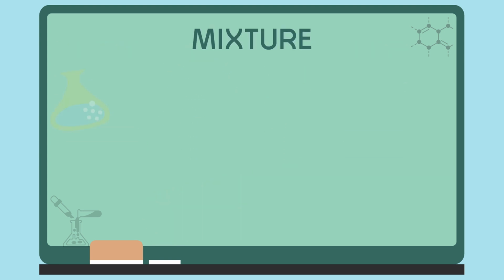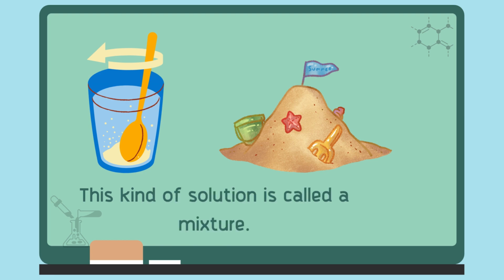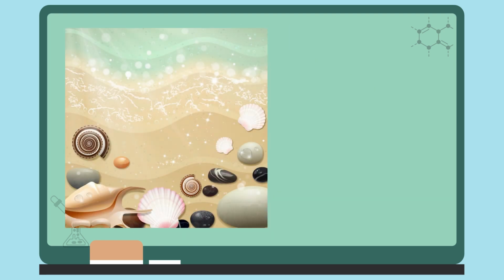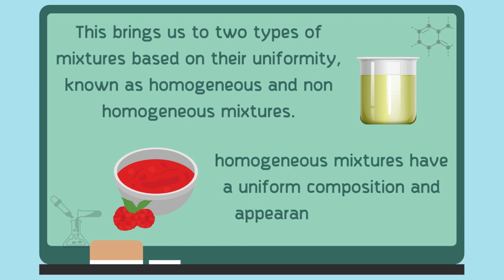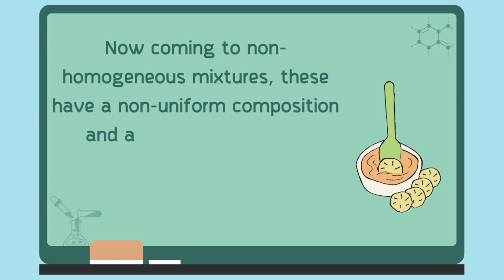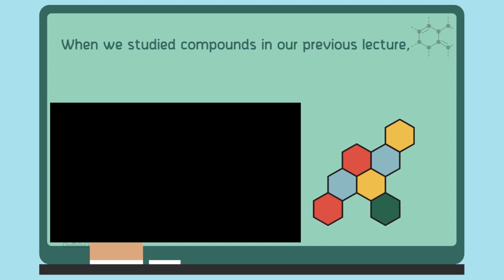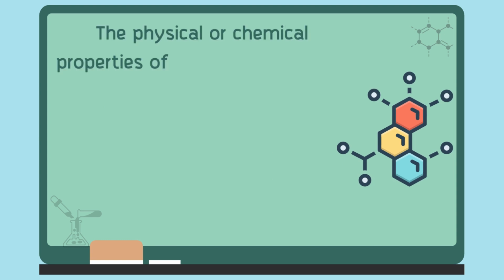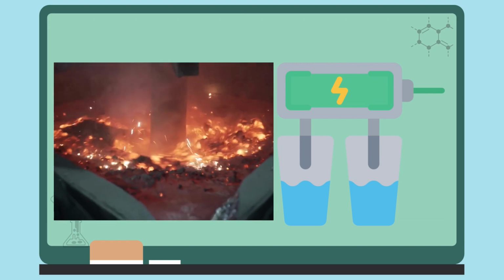Grade 9 Chemistry | Mixtures | Types Of Mixtures | Classification Of Mixtures | Seekhtay Jao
Welcome to Seekhtay Jao's informative lesson on mixtures in Grade 9 Chemistry!

In this educational video, we explore the diverse world of mixtures, their classifications, and the distinction between homogeneous and heterogeneous mixtures, using relatable everyday life examples.

- In this chemistry lesson, students will learn about the concept of mixtures and their significance in everyday life.
- Discover the various types of mixtures, including solutions, suspensions, and colloids, and understand their unique characteristics.
- Explore the classification of mixtures based on their physical properties and composition.
- Differentiate between homogeneous mixtures, where components are uniformly distributed, and heterogeneous mixtures, where components are visibly distinct.
- Gain insights into the practical applications of mixtures and their importance in various industries and processes.

Whether you're a Grade 9 student studying chemistry or simply curious about the composition of substances around you, this video offers valuable insights into mixtures. Seekhtay Jao presents complex scientific concepts in an accessible and engaging manner, empowering learners to understand the fundamentals with ease.

Let's embark on this journey of discovery together and deepen our understanding of mixtures. 🧪📚